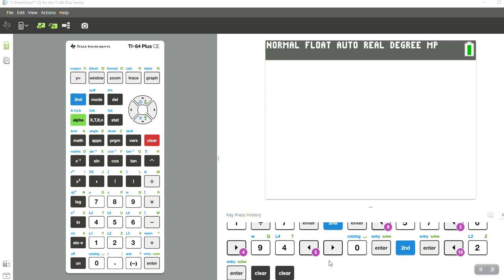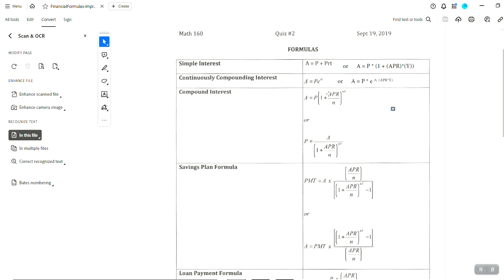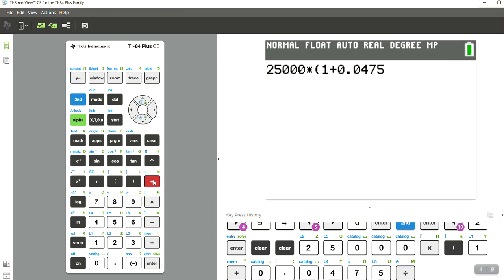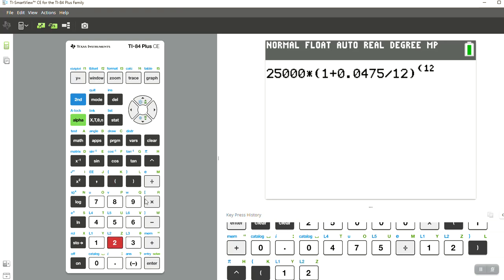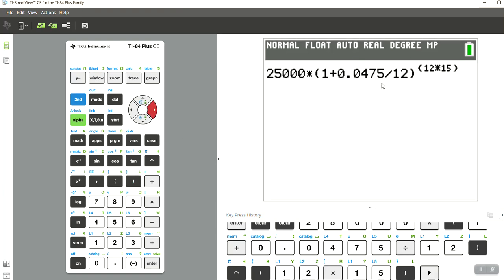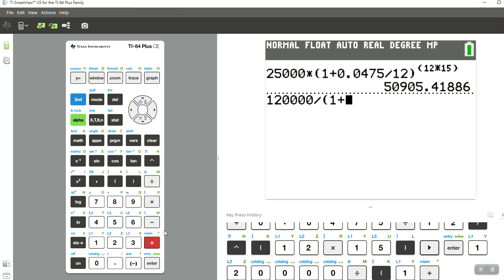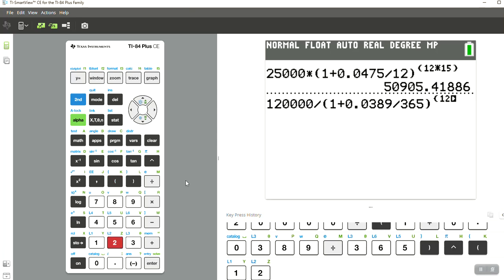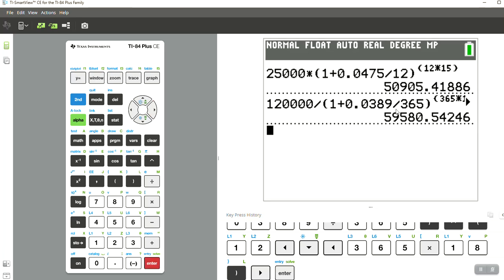UsingATI 84GraphingCalculatorToPerformCalculationsForCompoundInterestProblemsFromSection4 B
Using a TI-84 Graphing Calculator to Perform Calculations for Compound Interest Problems from Section 4.B (Compound Interest)